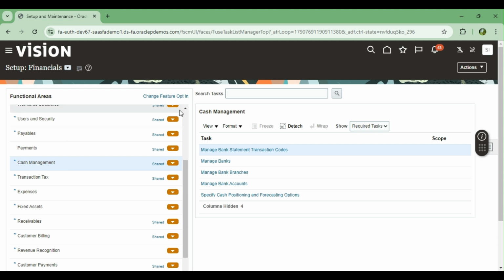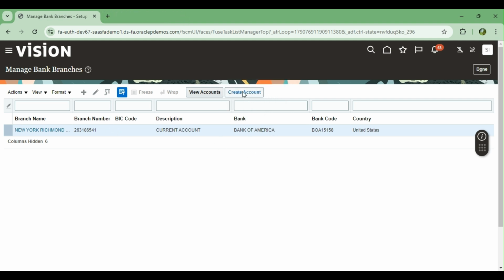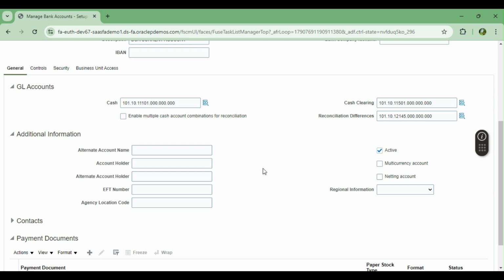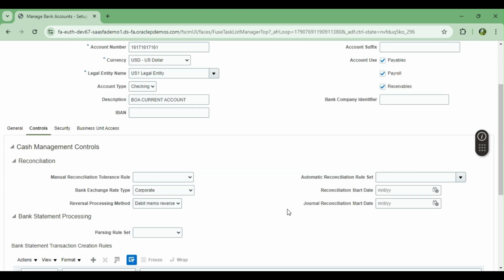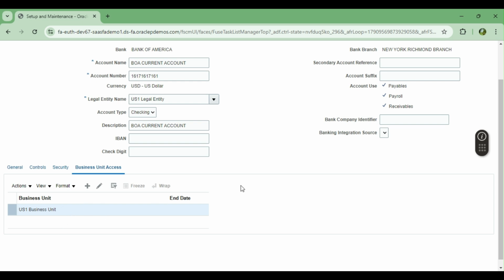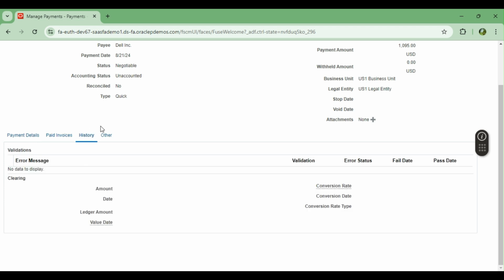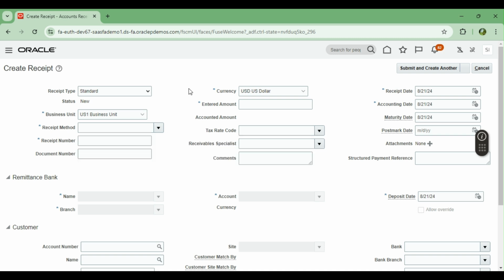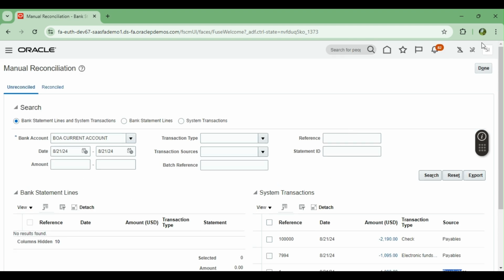Oracle Financials - Bank , Bank Branch & Bank Account Creation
## ERP
## ORACLE FINANCIALS
## SAP FICO

o2c process
ERP CONSULTING
ORACLE CONSULTANT
BANK OFFICER
accountingconcepts ## ERP
## ORACLE FINANCIALS
## SAP FICO

o2c process
ERP CONSULTING
ORACLE CONSULTANT

## ERP
## ORACLE FINANCIALS
## SAP FICO

ERP CONSULTING
ORACLE CONSULTANT